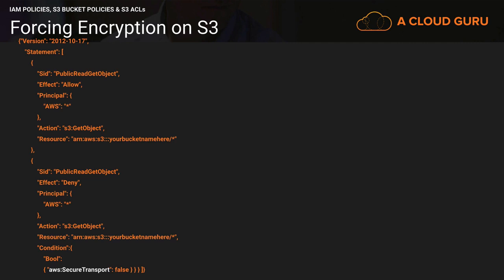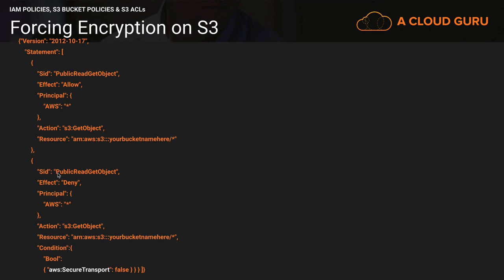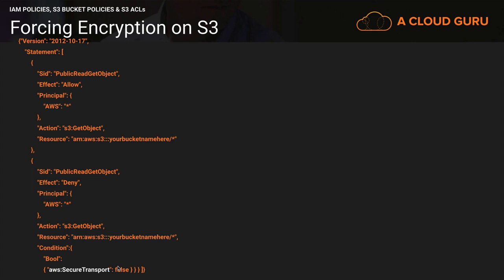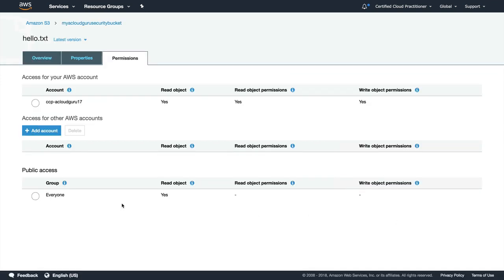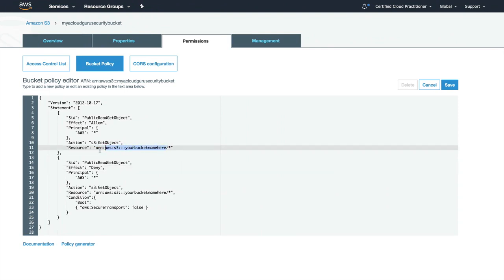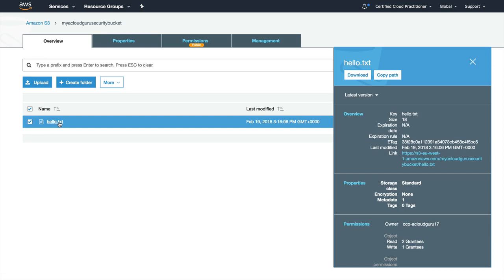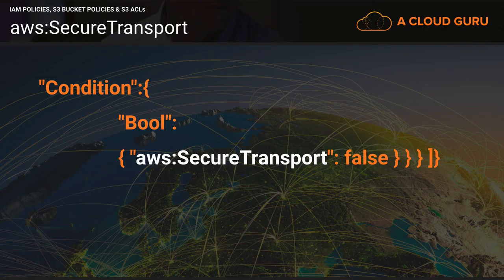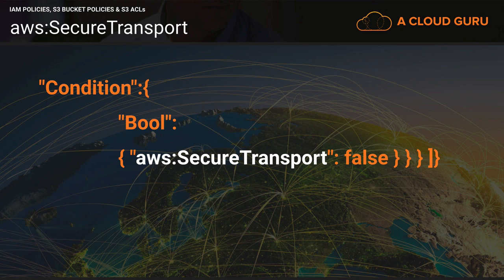aws certified security specialty 14 720p